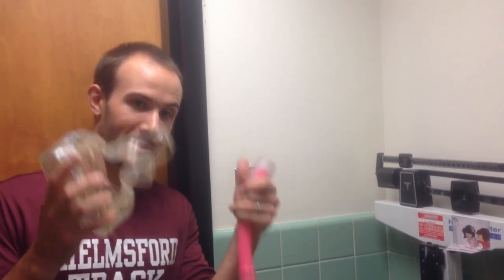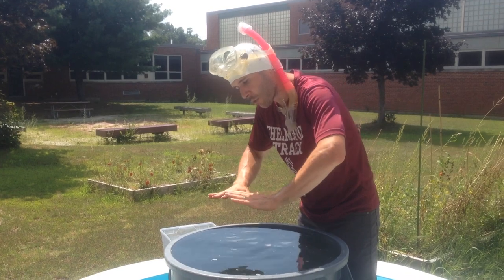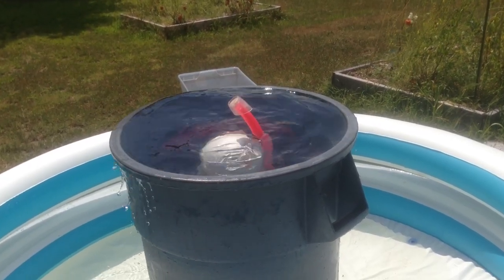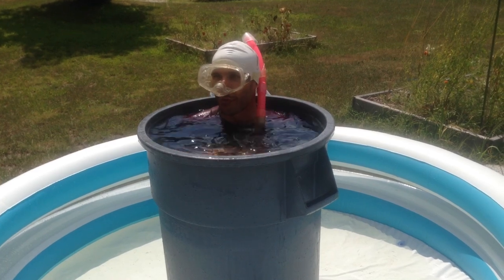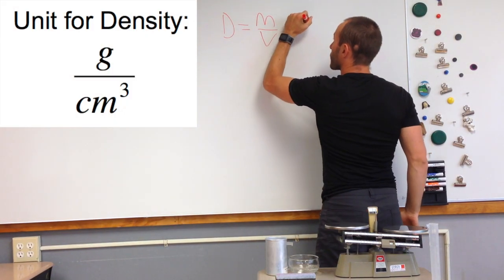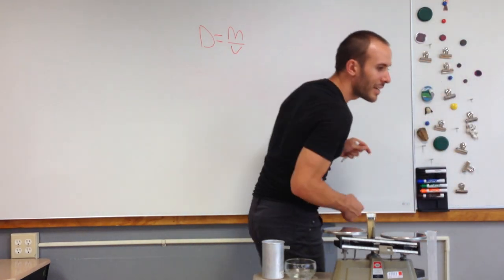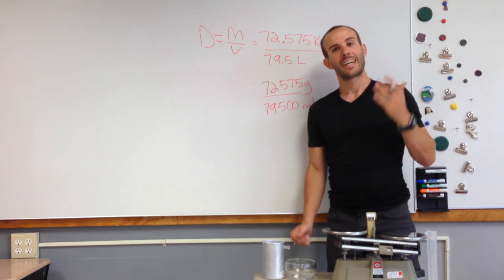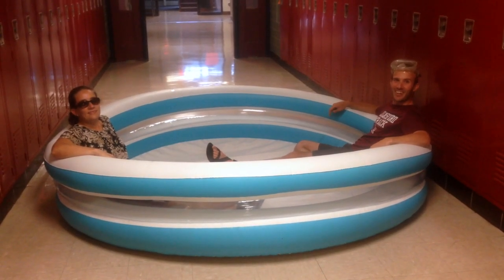How to calculate the density of a person using displacement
In this video, you will learn how to calculate the density of a large, irregularly shaped object, such as a person using displacement.

Density is calculated using the formula Density = Mass/Volume.  Finding the mass of a person is simple:  just get on a scale and convert to kilogram.  For volume displacement is the way to go.  I accomplished this by getting inside of a bucket that was full of water and capturing the water that overflowed.  This experiment was inspired by the original density experiment where Archimedes got into a bathtub full of water and the water overflowed.

00:00 Introduction
00:01 Calculating the density of the human body!
00:22 Find the mass
00:43 Note: A balance measures mass while a scale measures weight
01:14 Displace water
01:38 As the water overflows, it is being captured by an inflatable pool
02:33 Barrel Man!!!
03:08 Measure the displaced water
03:39 Emptying Again
04:06 Final Volume Measurement
05:11 PRACTICE PROBLEM
07:30 Now for the Answer
07:50 Extra Scene
08:10 The end (for real)